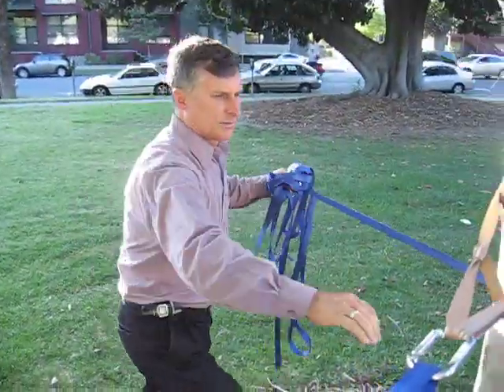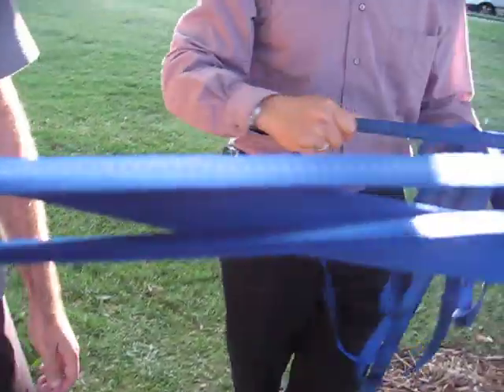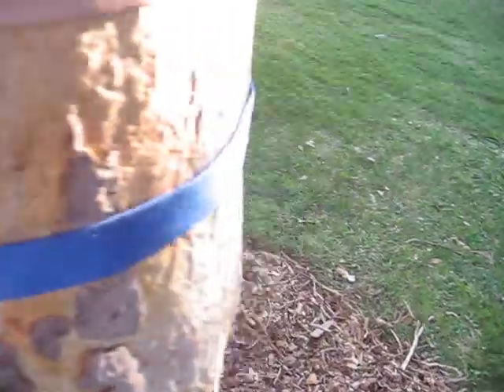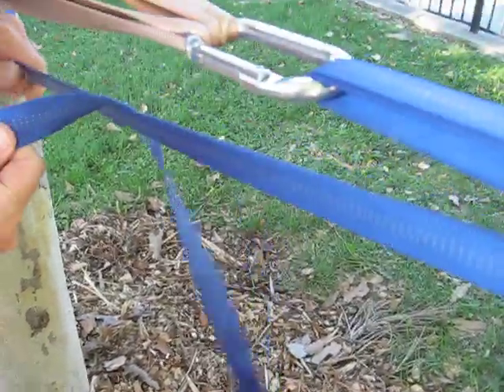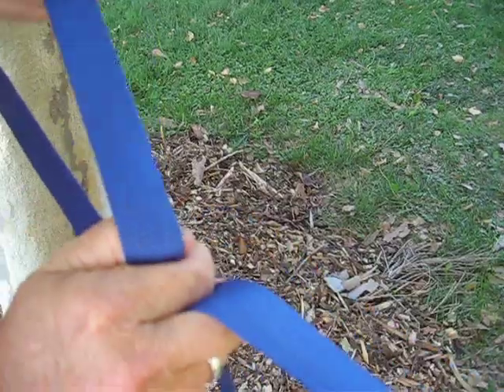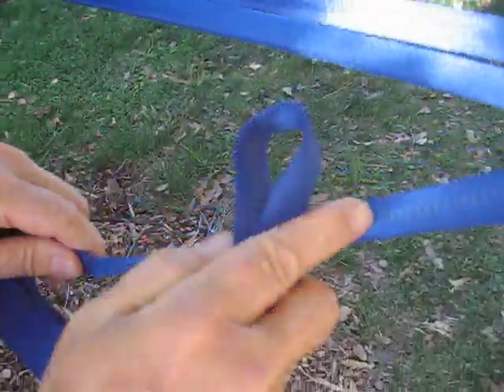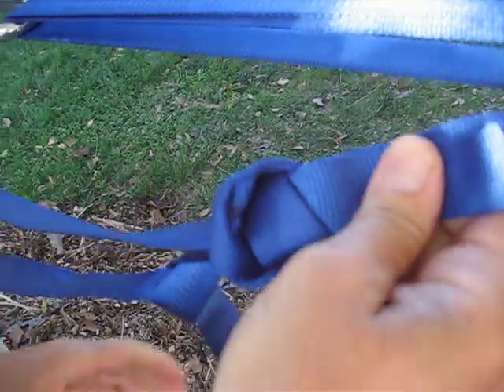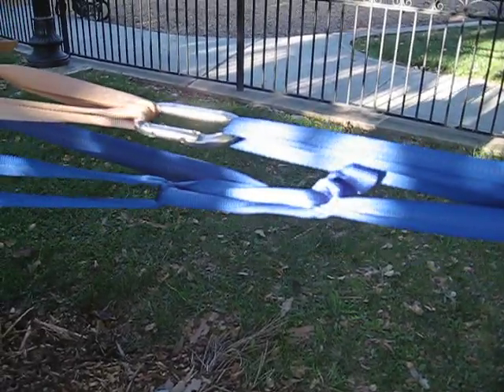Easy Slackline Setup Bonus - Trucker's Hitch Again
The video I put up for the trucker's hitch wasn't very clear, to here's another look at how to tie and use a trucker's hitch to create a second pulley and make it easier to tighten your slackline.